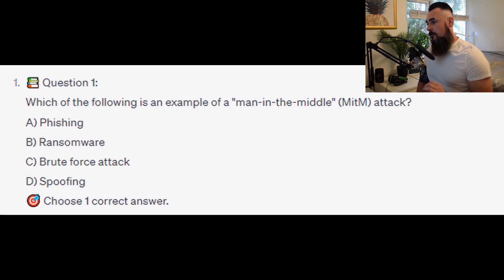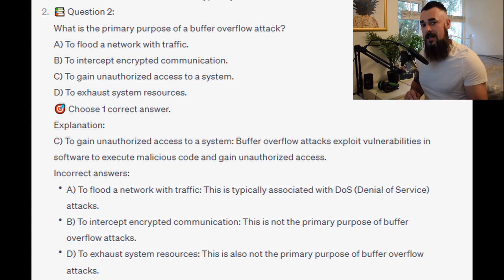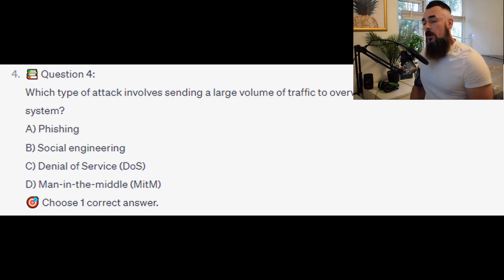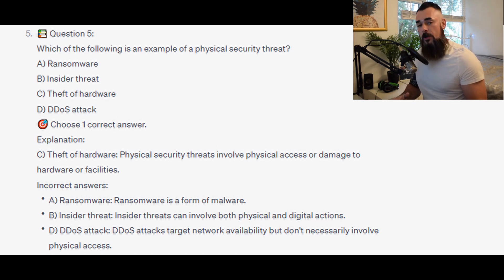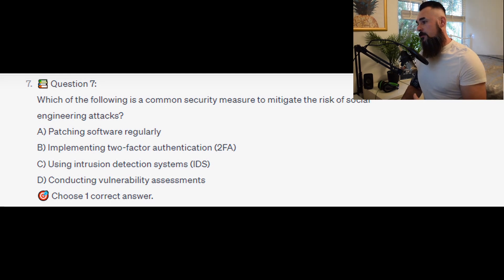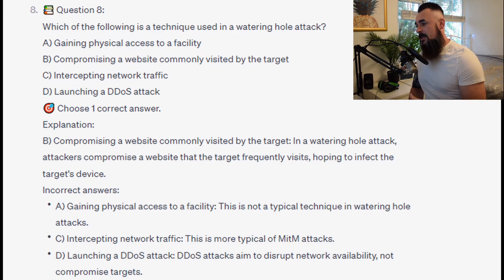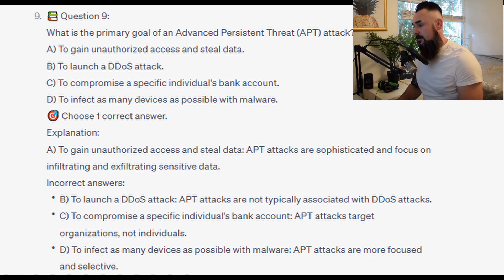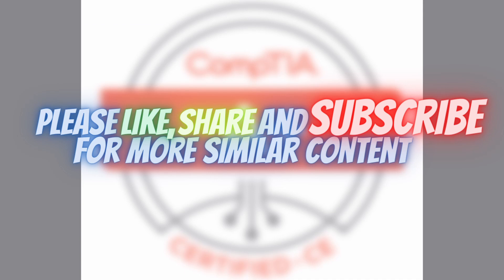CompTIA Security+ sy0-601 Exam 13